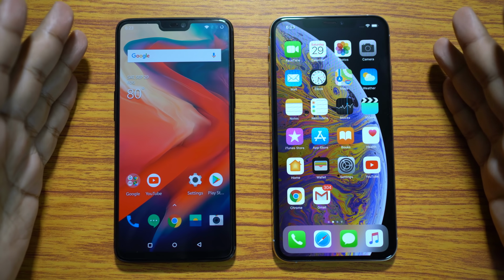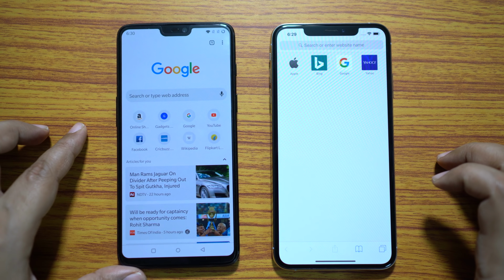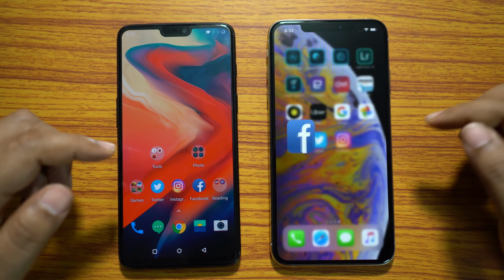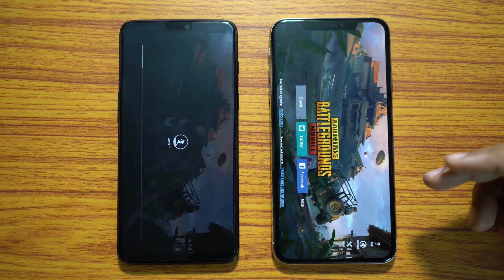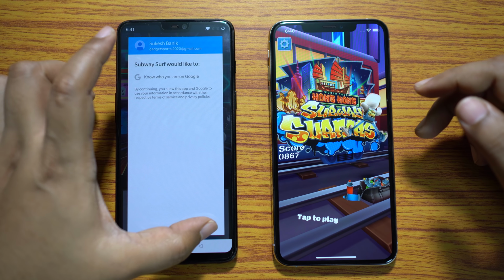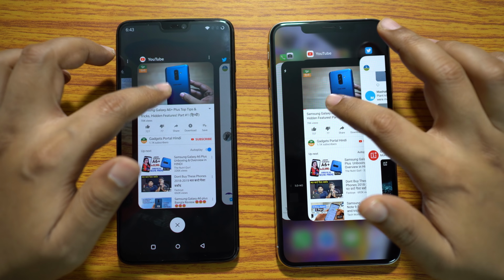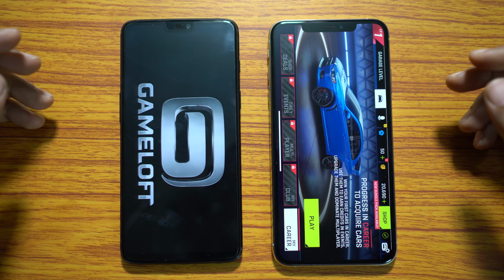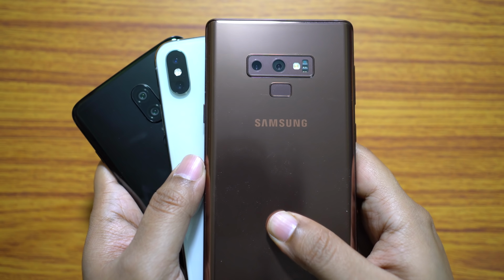iPhone XS Max vs OnePlus 6 Speed Test & RAM Management! (MYTH-BUSTED🔥)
➡️ NOT WHAT YOU THOUGHT!!🔥
iPhone XS Max is the latest and the best iPhone yet, OnePlus 6 is also packed with the latest and the best hardware on an Android Phone, So do you think the 'Flagship killer' OP6 can beat the new iPhone XS Max despite having one-third the price tag?

Though it sounds exciting, in real life tests, you might get disappointed big time! Watch the video and check yourself!